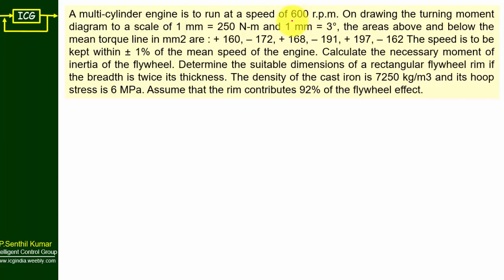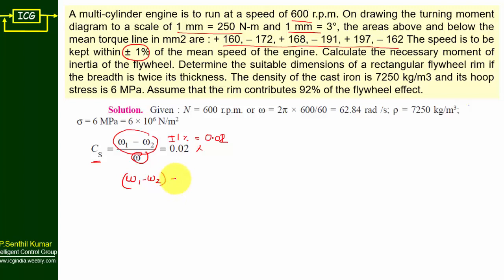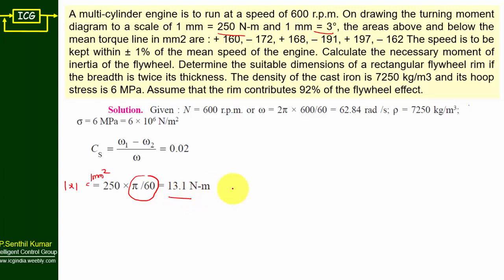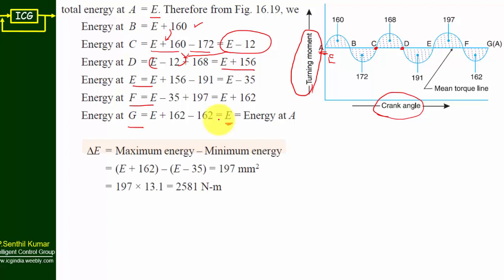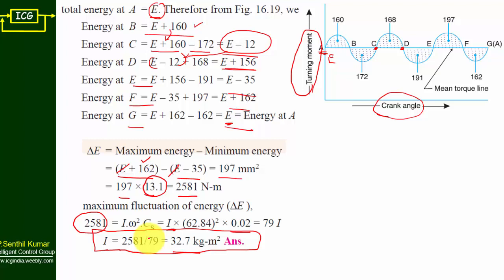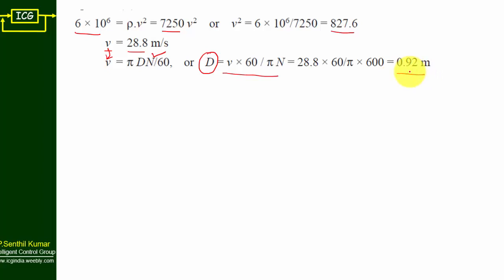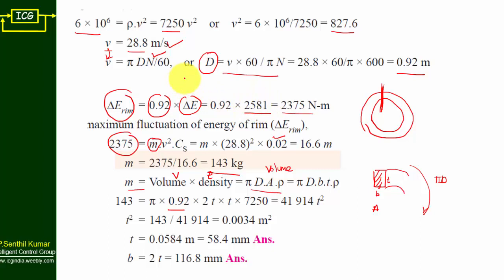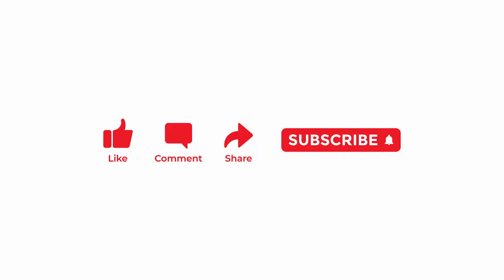Lecture 1.6.4 Flywheel |Problem 4 | Turning moment diagram of steam Engine